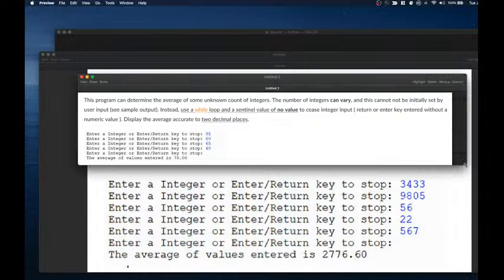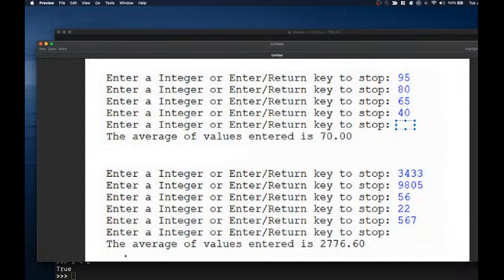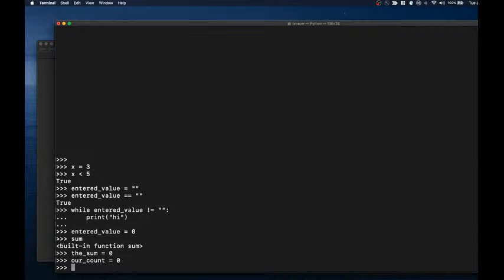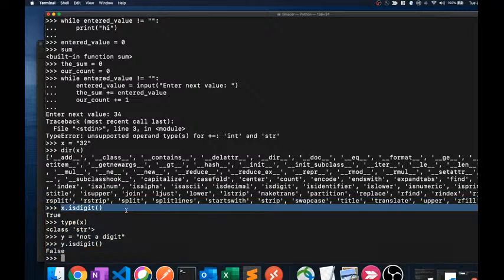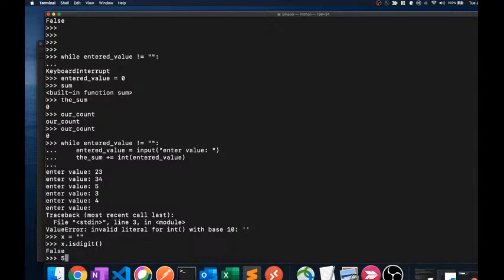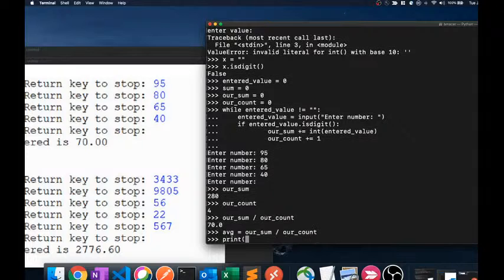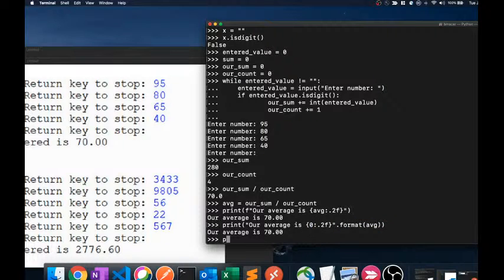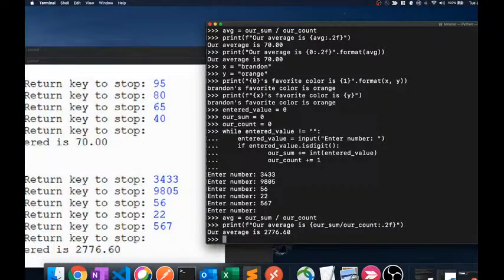Python Problem 2: While Loop with Sentinel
Problem:
This program can determine the average of some unknown count of integers.  The number of integers can vary, and this cannot not be initially set by user input (see sample output).  Instead, uses a while loop and a sentinel value of no value to cease integer input (return or enter key entered without a numeric value).  Display the average accurate to two decimal places.